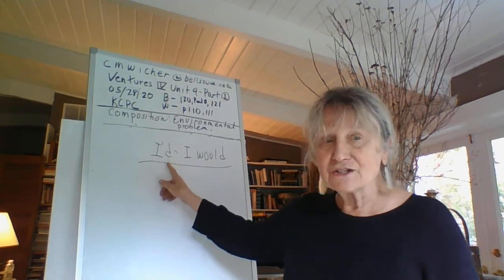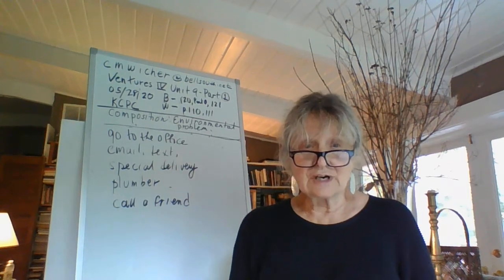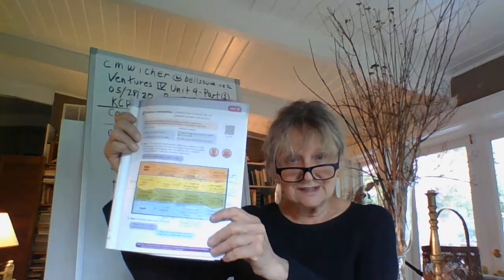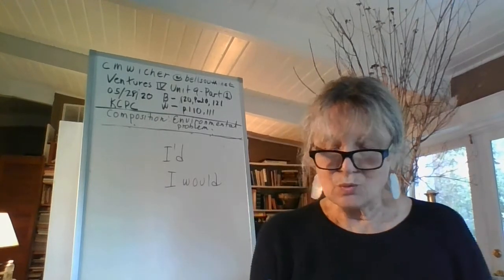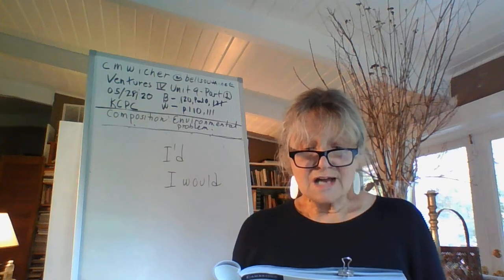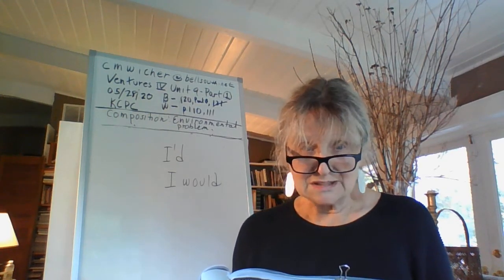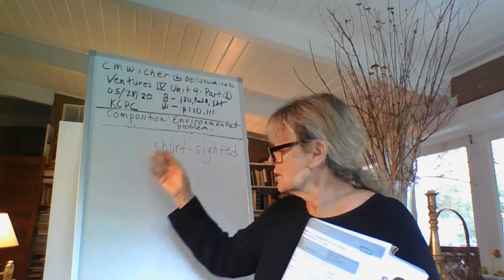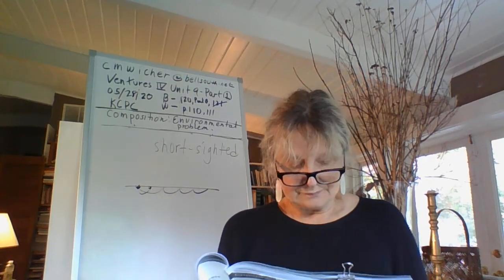WICHER, CAROLYN 05282020 KCPC VEN4 UNIT 9 PART 1